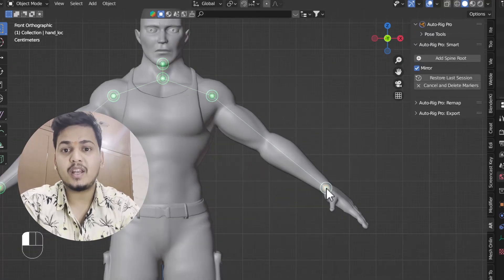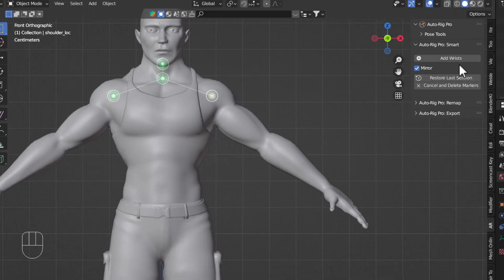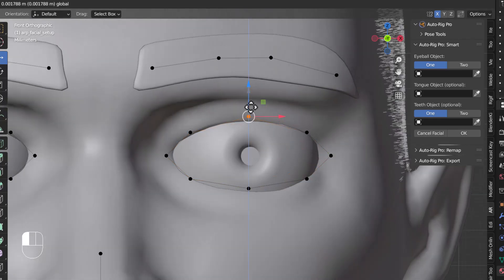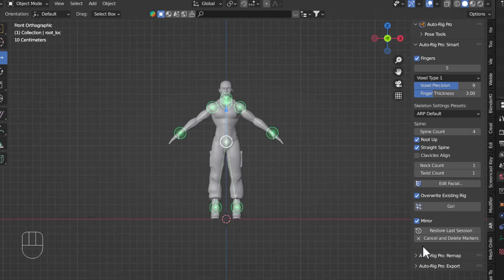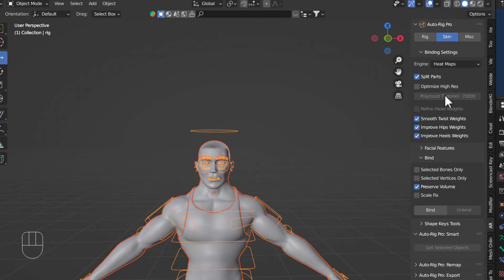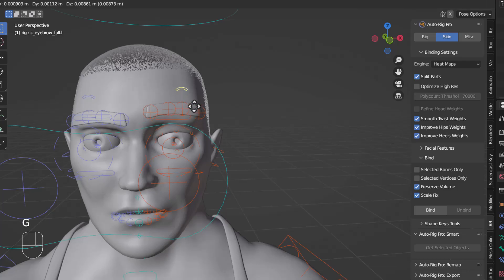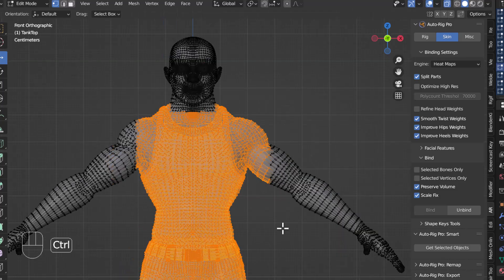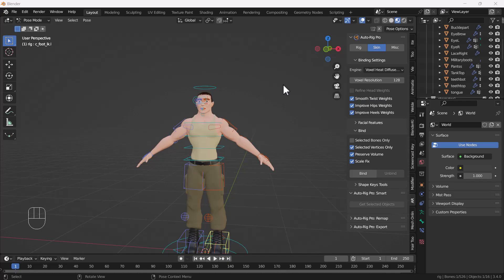how to rig a character in blender - Auto Rig Pro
Welcome to the ultimate guide on rigging in Blender using the powerful Auto Rig Pro addon! Whether you're a beginner or an experienced Blender user, this step-by-step tutorial will walk you through the process of rigging characters with ease.

In this comprehensive tutorial, we'll cover everything you need to know to rig your characters effectively, from installing and setting up Auto Rig Pro to fine-tuning controls and creating custom rigs. You'll learn professional techniques that will elevate your character animation projects to the next level.

Key Topics Covered:

Installing and Configuring Auto Rig Pro addon
Understanding Rigging Basics in Blender
Generating Rigs Automatically with Auto Rig Pro
Customizing Rig Controls for Maximum Flexibility
Fine-Tuning Rigging Parameters for Realistic Movement
Rigging Complex Characters with Ease
Tips and Tricks for Efficient Rigging Workflow
Whether you're animating for games, films, or personal projects, mastering rigging is essential for bringing your characters to life. With the Auto Rig Pro addon and the knowledge gained from this tutorial, you'll be able to rig characters quickly and efficiently, allowing you to focus more on the creative aspects of animation.

Don't miss out on this opportunity to level up your rigging skills and take your Blender animations to new heights! Watch now and become a rigging pro in no time!